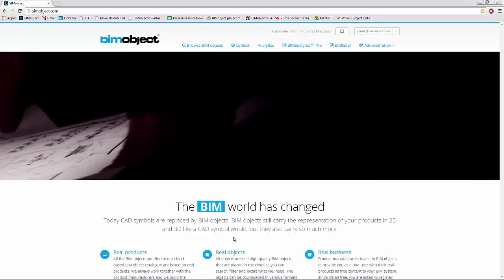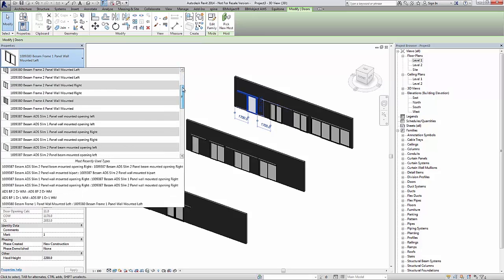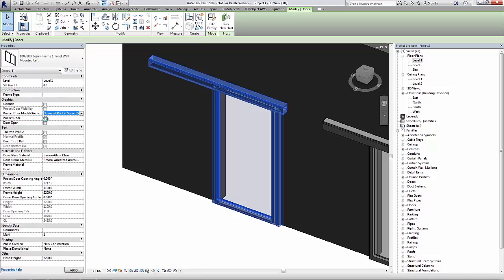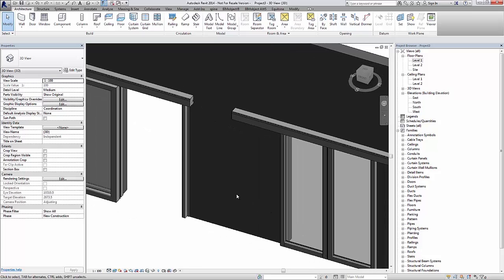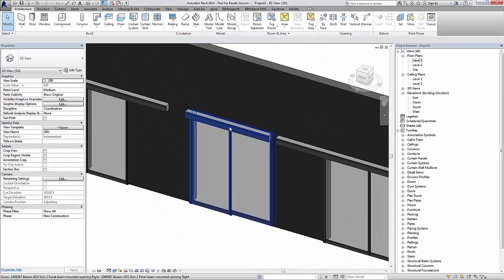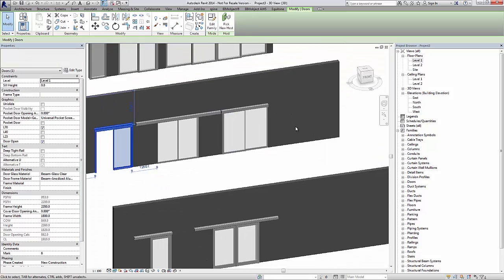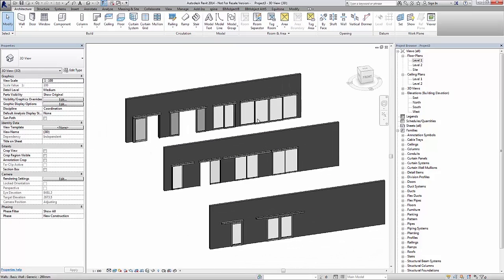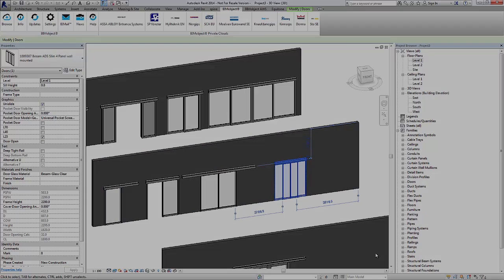BIM tutorial for Revit - ASSA ABLOY sliding doors ADS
The aim with this tutorial is to give a brief on how the Revit file works and how architects and specifiers get access to the BIM object. Welcome to also visit our BIM pages on our